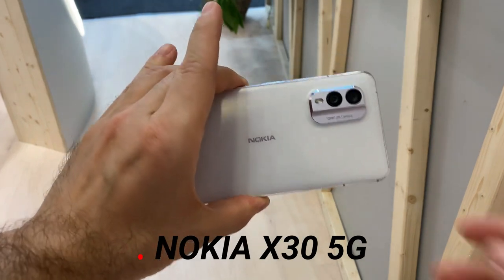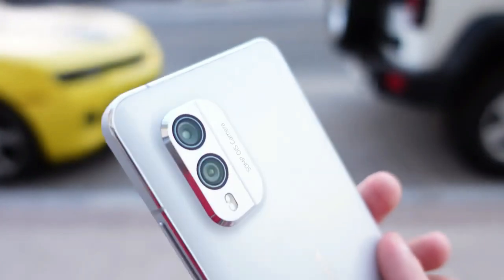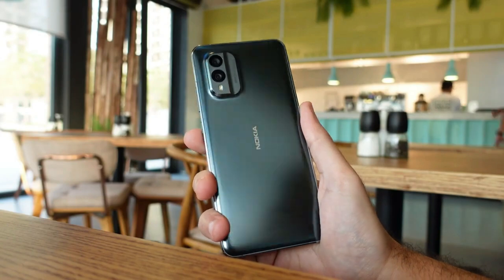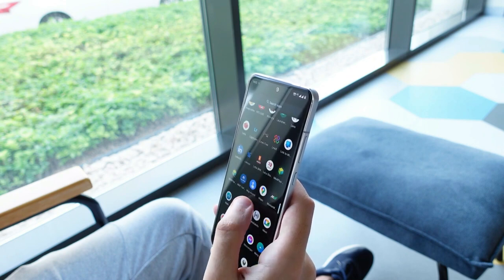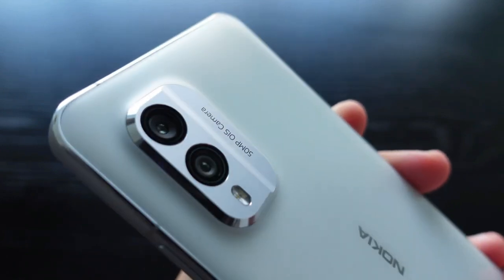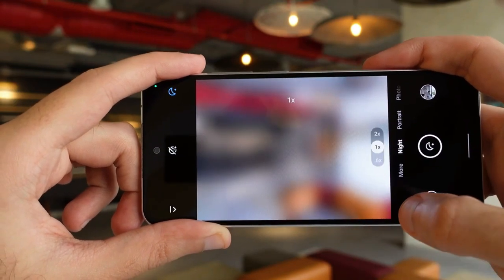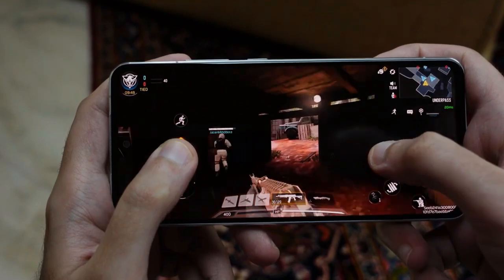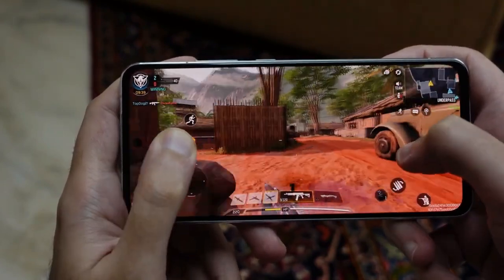Nokia X30 5G - Pocket and Eco Friendly Smartphone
Nokia wants to dominate the affordable end of the smartphone spectrum and while many have been waiting for a flagship phone, HMD Global seems happy to refresh the mid-range instead. Which is where the Nokia x30 5G comes in.

Nokia x30 5G

This video and description contains affiliate links, which means that if you click on one of the product links, we'll receive a small commission. this helps support the channel and allows us to continue making videos like this. Thanks you for your support!